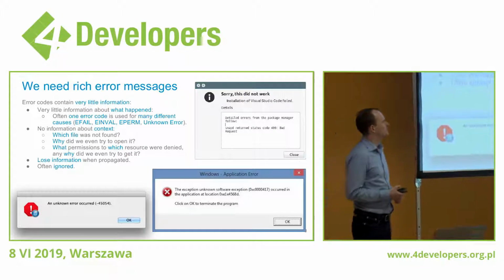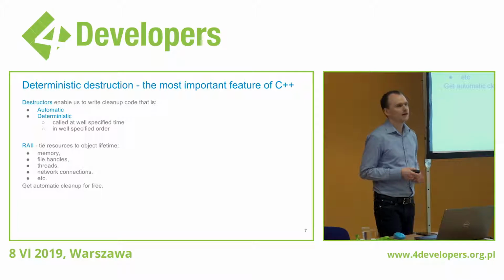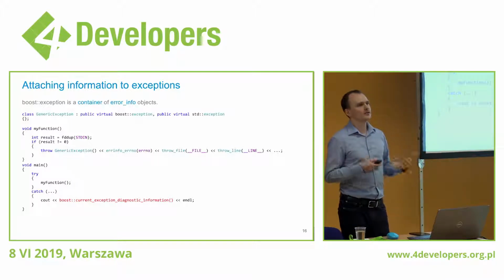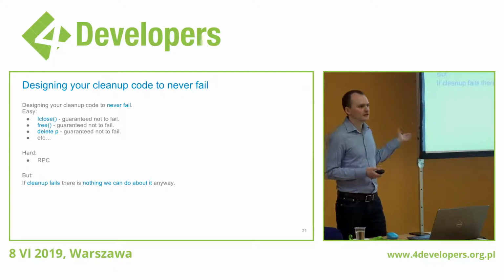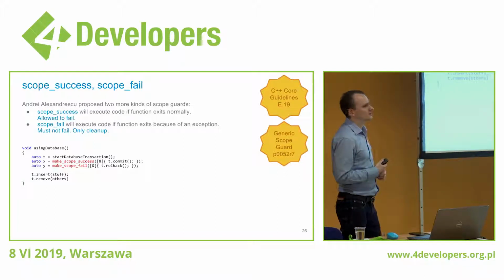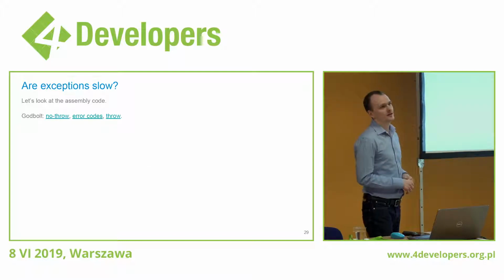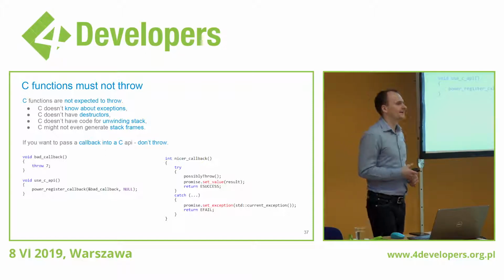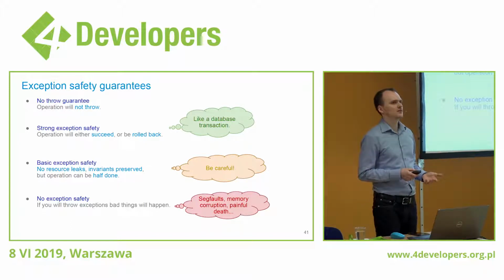4Developers 2019: Using Exceptions in C++: a practical guide [ENG], Zbigniew Skowron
For many C++ programmers exceptions are still a mysterious and controversial subject. Most of us learned how to use exceptions in Java, but it turns out in C++ you should use them very differently. In this presentation I will show why and how to use exceptions in C++, and give guidelines for typical scenarios. I will try to convince you that exceptions fit well into C++ and that it's worth learning more about them.

Intermediate level